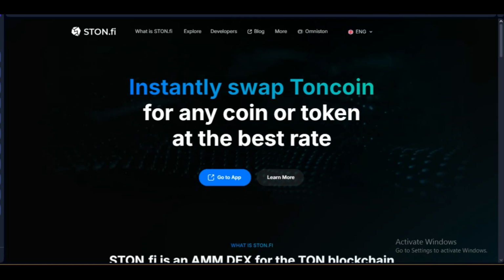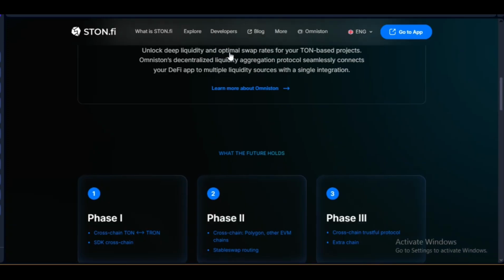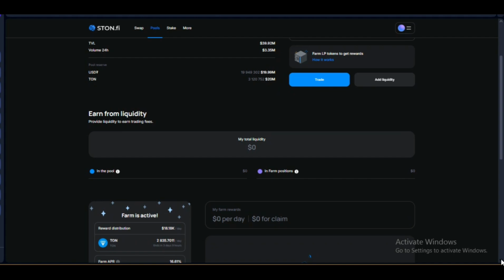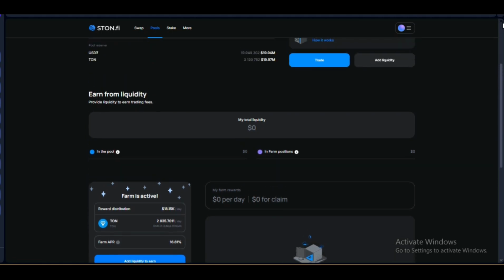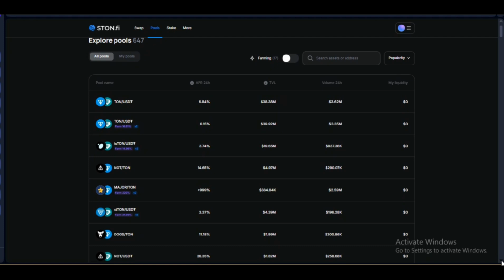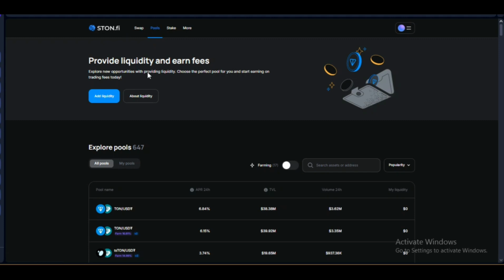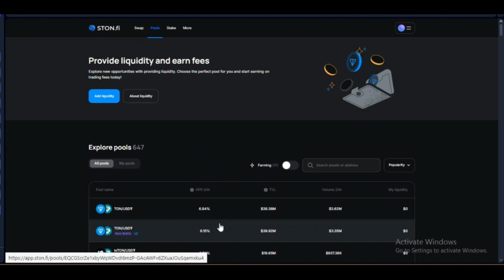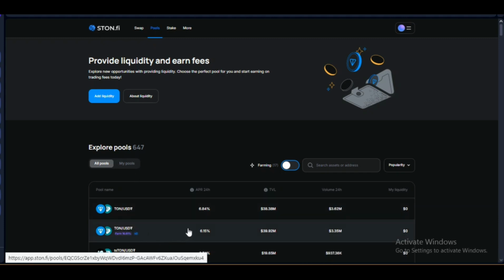everything about Stonfi Farming and Liquidity provision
In this video, I’m diving deep into my personal journey with STON.fi, exploring how their farming and liquidity provision features transformed the way I grow my crypto.

From super-fast transactions on the TON Blockchain to earning passive income with zero stress, STON.fi has it all. I’ll break down:
✅ What liquidity provision and farming are.
✅ How to maximize your rewards while minimizing risks.
✅ My tips for navigating impermanent loss like a pro.

💡 Whether you’re a DeFi newbie or a seasoned pro, this video is packed with insights, laughs, and practical steps to help you earn big while staying secure.

Have questions or want to share your STON.fi journey? Drop them below!

👉 Start your own journey today: ston.fi

Check out STONfi on social handle